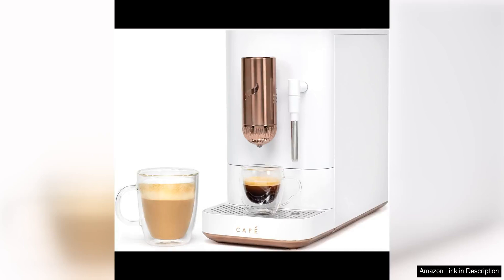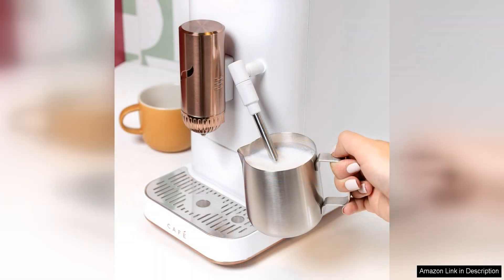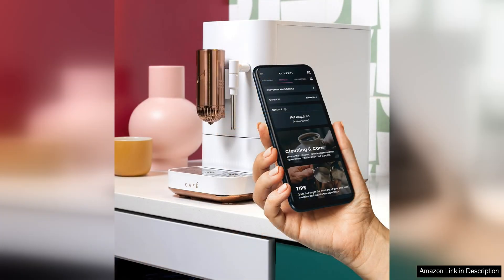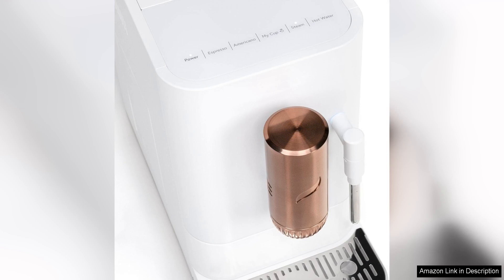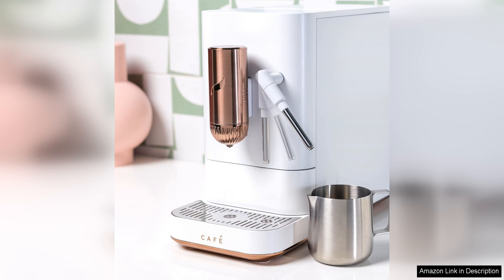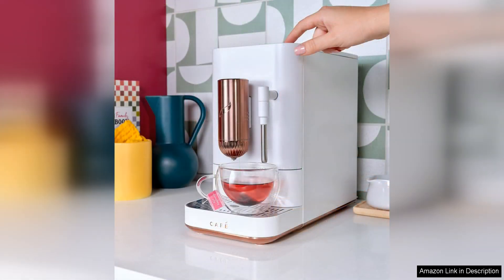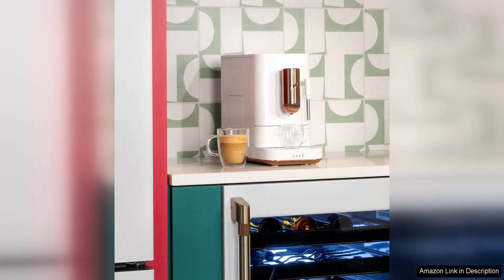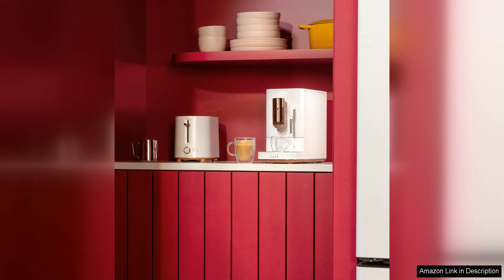Cafe Affetto Automatic Espresso Machine & Milk Frother with Built In Review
The Cafe Affetto Automatic Espresso Machine & Milk Frother is a game-changer for coffee lovers. This sleek and modern machine not only brews a perfect cup of espresso but also froths milk to perfection, making it the ideal choice for creating lattes, cappuccinos, and more in the comfort of your own home.

One of the standout features of this machine is its built-in grinder, which ensures that your espresso beans are freshly ground every time you brew a cup. This results in a rich and flavorful espresso that rivals what you would get at a high-end coffee shop. The machine also has a variety of settings that allow you to customize the strength and size of your espresso, making it easy to tailor your drink to your exact preferences.

The milk frother is another standout feature of this machine. It froths milk to the perfect consistency for lattes and cappuccinos, creating a creamy and luxurious texture that enhances the overall coffee-drinking experience. Whether you prefer a light and airy foam or a thick and creamy froth, this machine has you covered.

In addition to its impressive performance, the Cafe Affetto Automatic Espresso Machine & Milk Frother is also incredibly user-friendly. The intuitive controls and digital display make it easy to navigate the various settings and programs, while the machine's sleek and modern design will complement any kitchen decor.

Overall, the Cafe Affetto Automatic Espresso Machine & Milk Frother is a must-have for any coffee enthusiast who wants to enjoy high-quality espresso drinks at home. Its combination of precision brewing, customizable settings, and user-friendly design make it a standout choice in the world of espresso machines. Whether you're a seasoned barista or a casual coffee drinker, this machine is sure to impress with its performance and convenience.